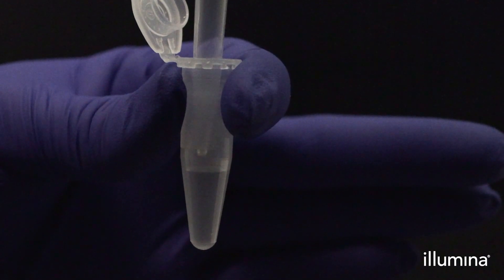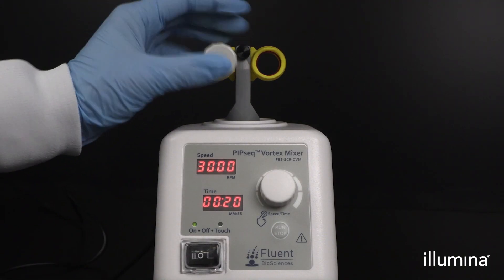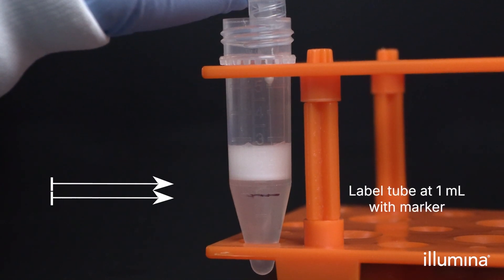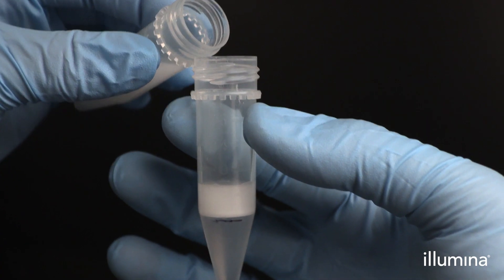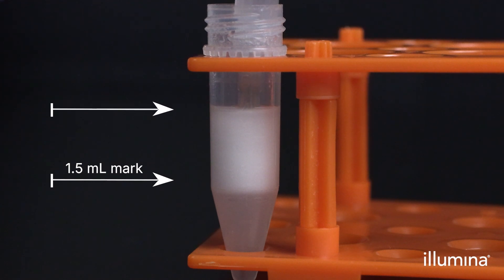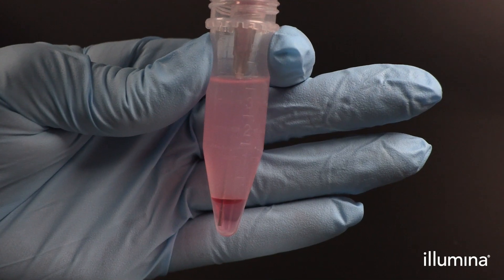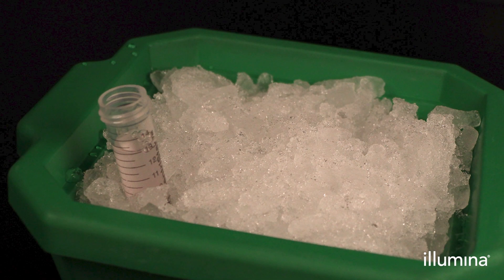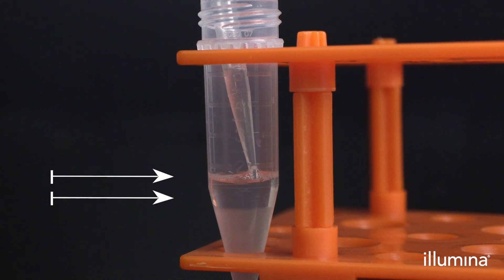Illumina Single Cell 3' RNA Prep, T100 Workflow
This video shows the key workflow process PIPs handling steps of cell capture, lysis, breaking, washing, and volume regulation for Illumina T100 Single Cell 3’ RNA Prep.  The content of this video begins with sample addition to PIPs and ends with Pre-Reverse Transcription Volume Regulation.

00:00 Introduction
00:07 Cell Capture
02:50 Lysis
05:56 Breaking
09:13 Washing
11:07 Volume Regulation